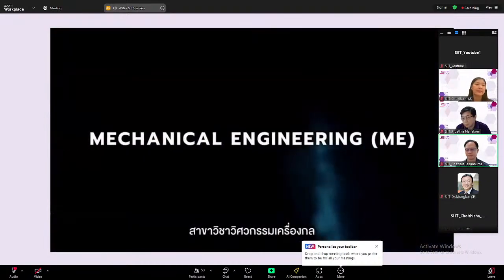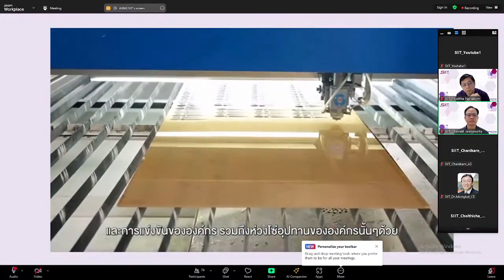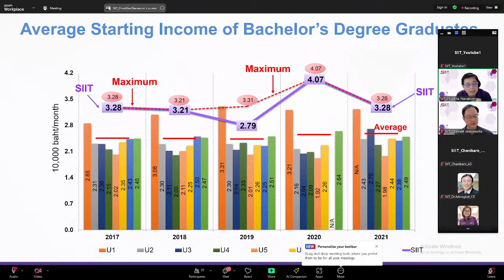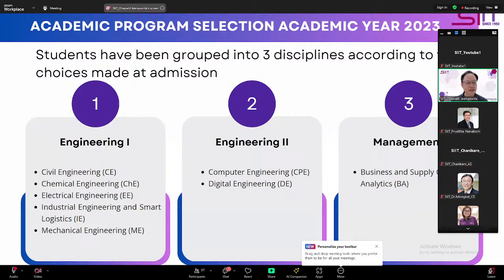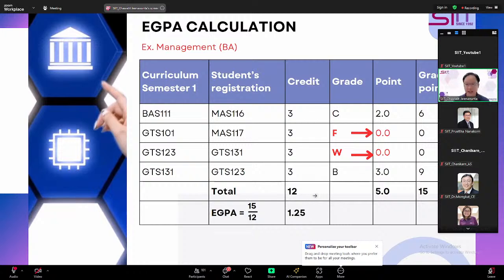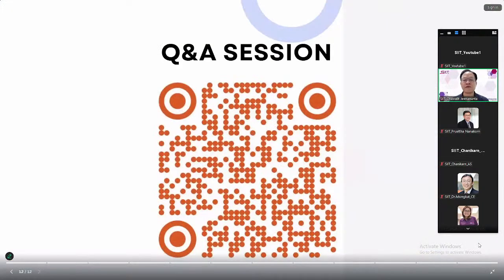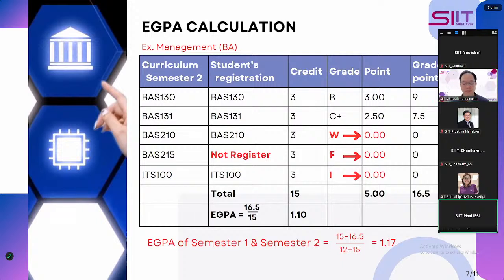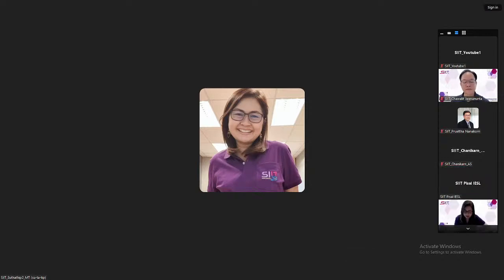Academic Selection 2024 Engineering I (CE,ChE,EE,IE,ME)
Question & Answer

9:00 – 9:05 a.m. Opening speech by the Director
กล่าวเปิดงาน โดยผู้อํานวยการ

9:05 – 9:10 a.m. Academic program selection by the Deputy Director for Academic Affairs
การเลือกสาขาวิชา โดยรองผู้อํานวยการฝ่ายวิชาการ

9:10 – 9:20 a.m. Questions and Answers (Q&A) Session for common question.
ถาม-ตอบ คําถามช่วงที่ 1 รายละเอียดการเลือกสาขา โดยรองผู้อํานวยการฝ่ายวิชาการ

9:20 – 9:50 a.m. Questions and Answers (Q&A) Session by the Chairperson of each curriculum
ถาม-ตอบ คําถามช่วงที่ 2 โดยประธานหลักสูตร
- Civil Engineering(CE)
สาขาวิชาวิศวกรรมโยธา
- Chemical Engineering (ChE)
สาขาวิชาวิศวกรรมเคมี
สาขาวิชาวิศวกรรมไฟฟ้า
- Industrial Engineering and Smart Logistics (IE)
สาขาวิชาวิศวกรรมอุตสาหการและโลจิสติกส์อัจฉริยะ
- Mechanical Engineering (ME)
สาขาวิชาวิศวกรรมเครื่องกล